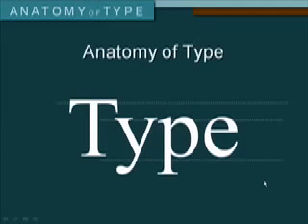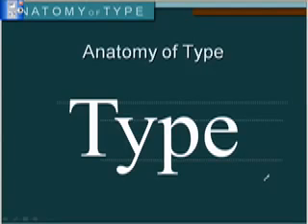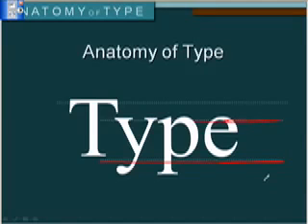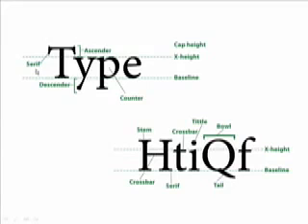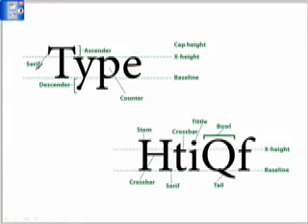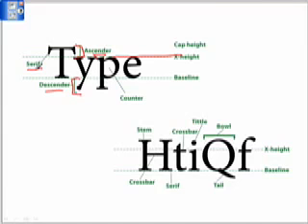Anatomy of Type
From Copies to Brochures, Banners and Signs. BizCardXpress offers every conceivable item for promoting your business, event, personal product or invention, with over 800,000 promotional items and every conceivable form of printing, sign, decal, or T-shirt.